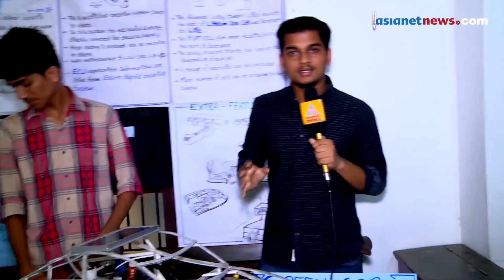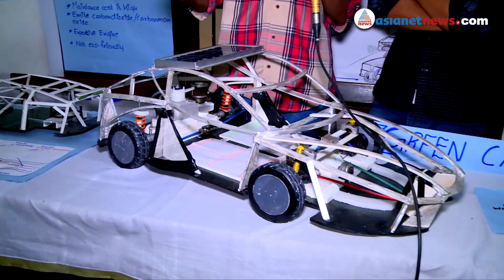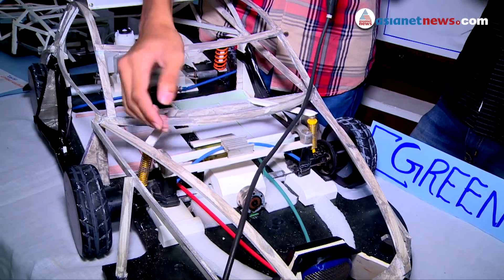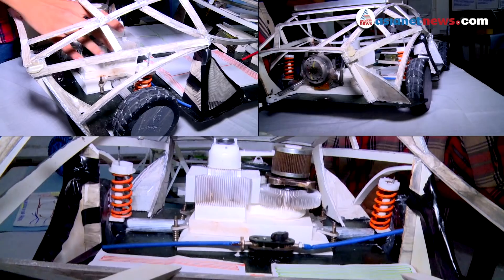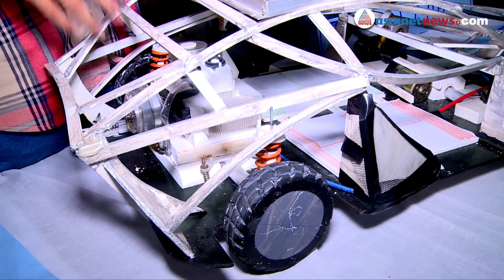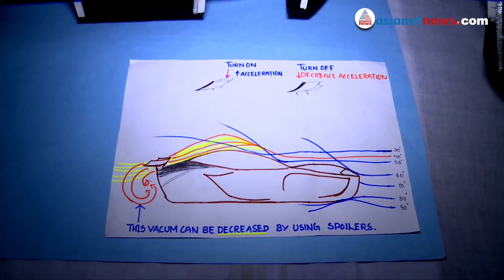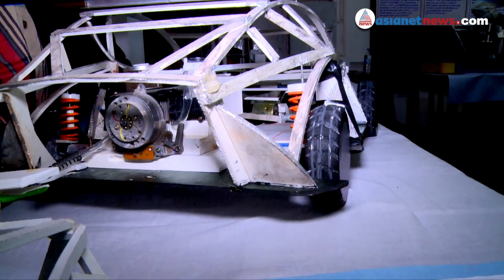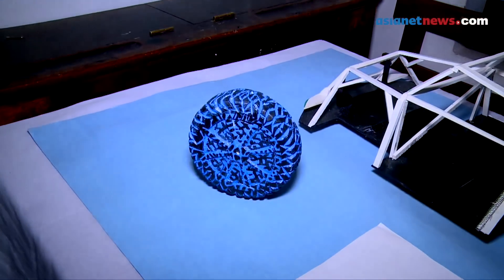ഇന്ധനലാഭം, മാലിന്യമില്ല ഇത് പുതിയ കാര്‍ പുതിയ കണ്ടുപിടുത്തമായി കുട്ടികള്‍| Web Special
ഇന്ധനലാഭം, മാലിന്യമില്ല ഇത് പുതിയ കാര്‍ പുതിയ കണ്ടുപിടുത്തമായി കുട്ടികള്‍| School Science Festival 2017

Check out the latest news from Kerala, India and around the world. Latest news on Mollywood, Politics, Business, Cricket, Technology, Automobile, Lifestyle & Health and Travel. More on asianetnews.com